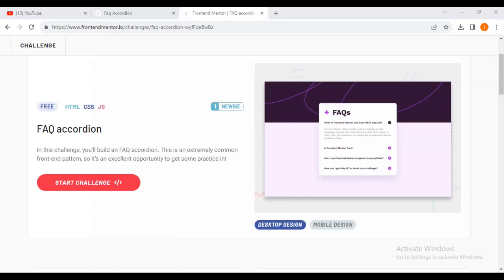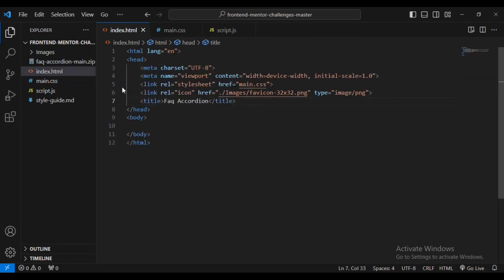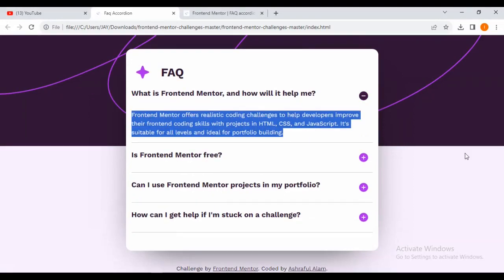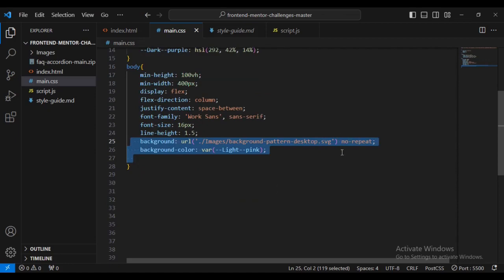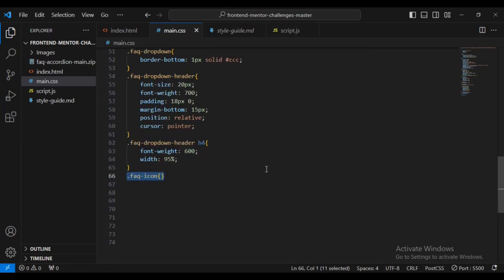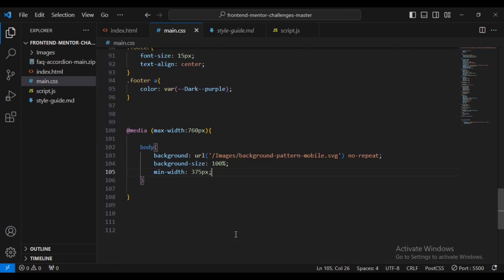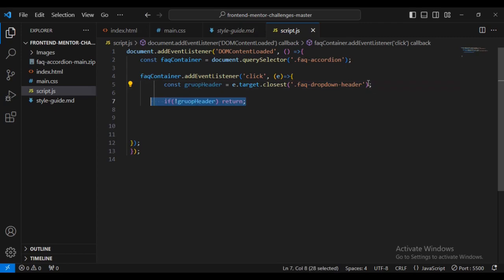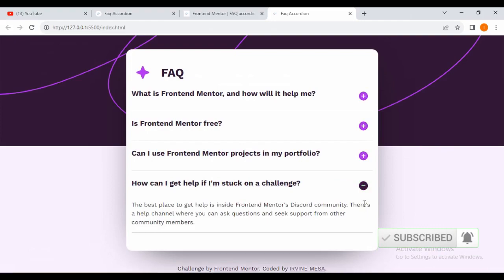FAQ accordion | Frontend Mentor Challenge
In this challenge, you'll build an FAQ accordion. This is an extremely common front-end pattern, so it's an excellent opportunity to get some practice in!